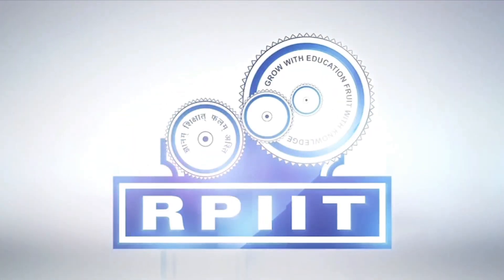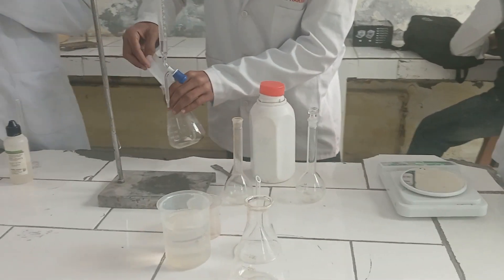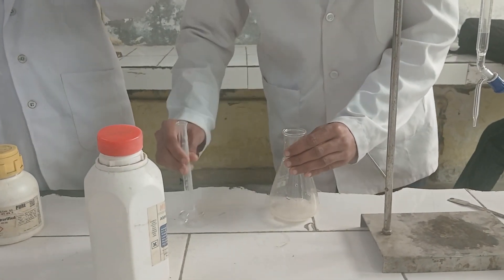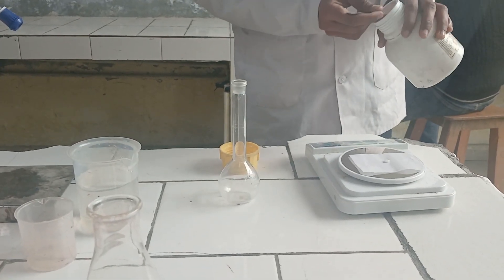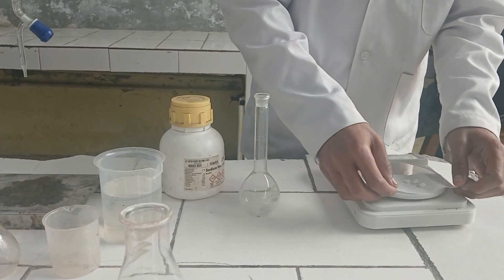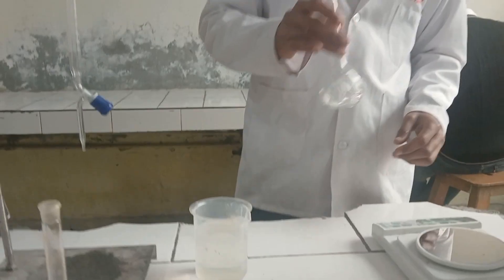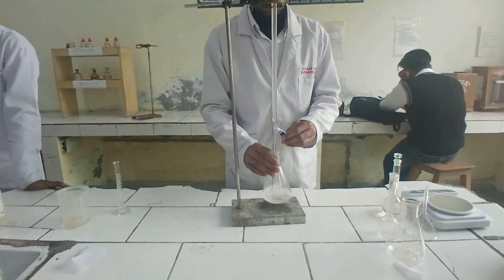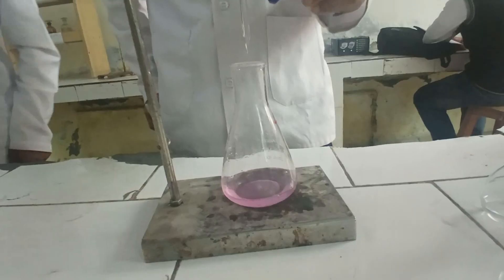To perform assay of ammonium chloride as per I.P 2014 by Pallavi Sharma